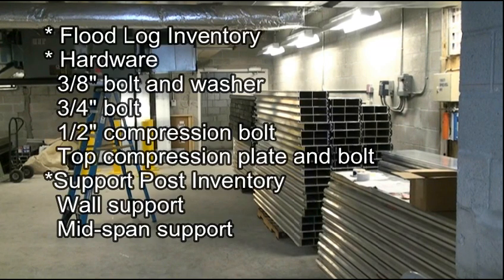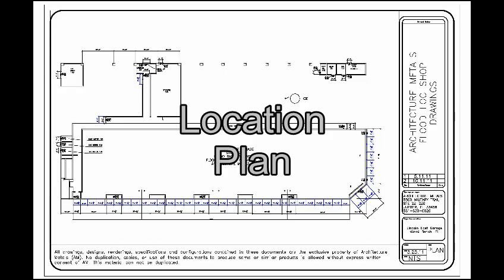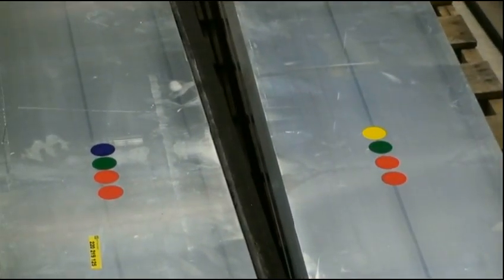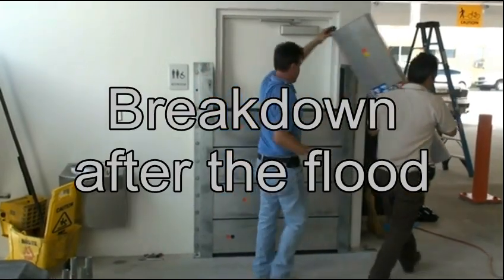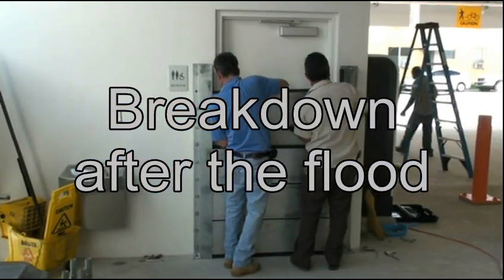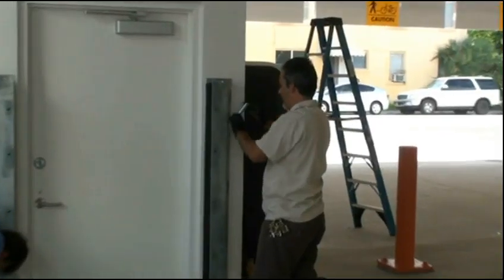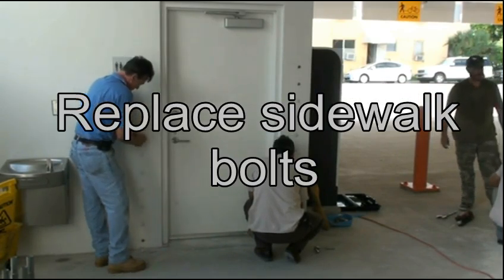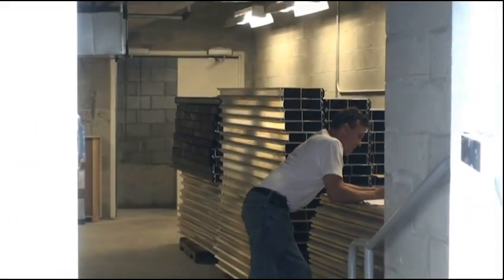Flood Log (patent pending) Installation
The Flood Log flood barrier is a modular system designed to withstand high velocity water loads and to be highly resistant to heavy impact forces. It is particularly applicable to flash flood and hurricane prone locations in both small and large installations. It has a long and proven history as an effective flood barrier in all flood-prone areas of the world, being one of the systems preferred by most of the larger insurance companies and governments.

The system itself can be installed either across specific openings or as a perimeter defense. The system comprises of "C" shaped support posts and hollow aluminum beams, the ends of which mount (slide) down between the jaws of each post. These beams stack on edge with each other with a tongue and groove connection.

The bottom beam of each span is fitted with a large rubber seal that makes contact with the foundation surface thereby achieving a water tight seal. No fixture points are required, making an extremely aesthetic system when not installed. The end posts of a linear installation can also be internally mounted within the wall structure making it even more unobtrusive.

This system can be supplied in almost any configuration from closed circles and rectangles to linear "straight"' runs of any length and a maximum height of approximately 19 feet. It can also be engineered to accommodate slopes of 20 degrees, and be supplied a stepped format for greater gradients. Each application will be engineered to suit its site specific conditions optimizing the system's reaction time and effectiveness.

It offers one of the lowest reaction times of flood control systems on the market. Flood Log is the premier system for manually installed flood barriers due to its easy storage and installation.